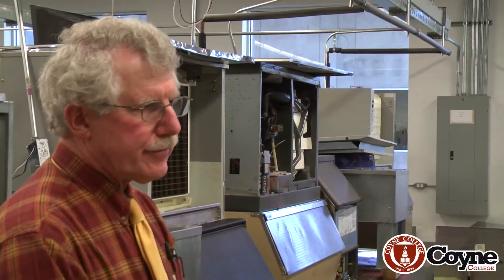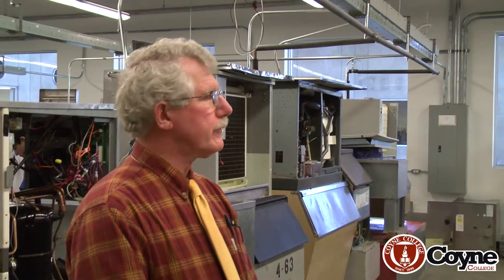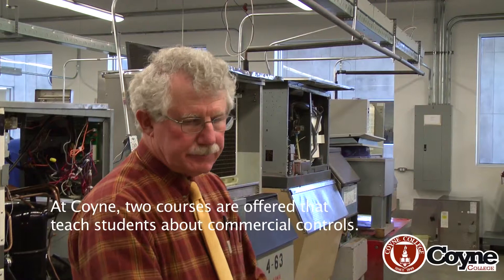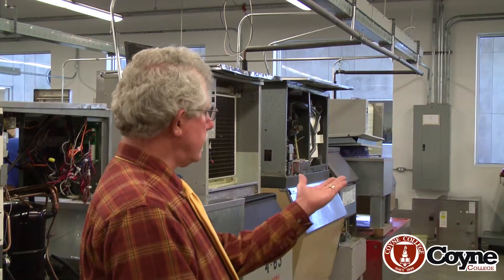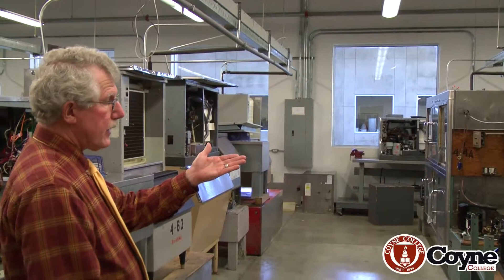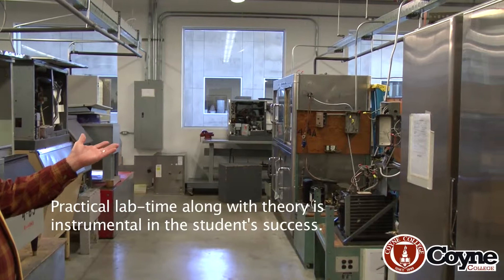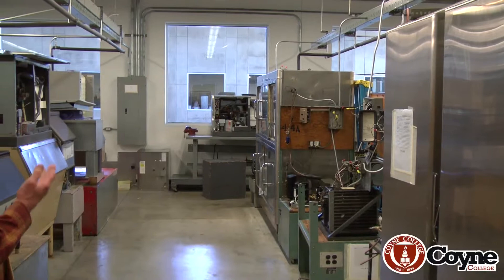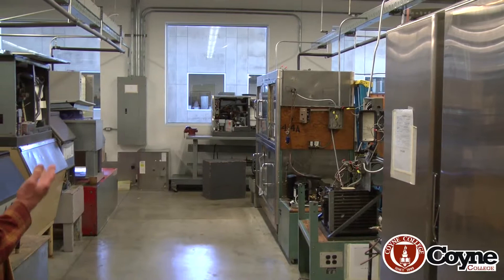CoyneCollege-Tour of Refrigeration-Lab.mp4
Short video showing Commercial Controls lab, also called Commercial Refrigeration.